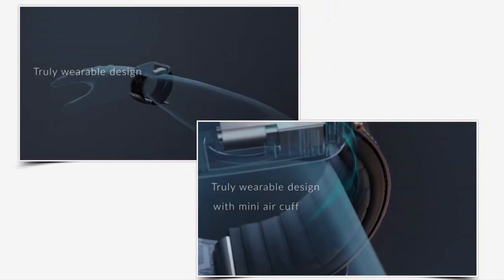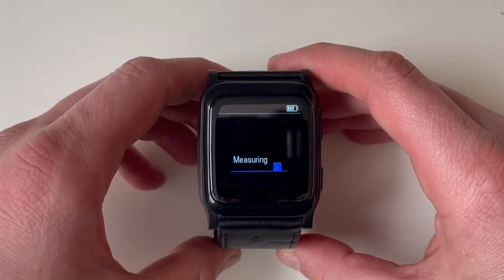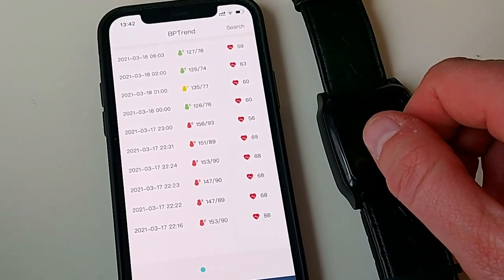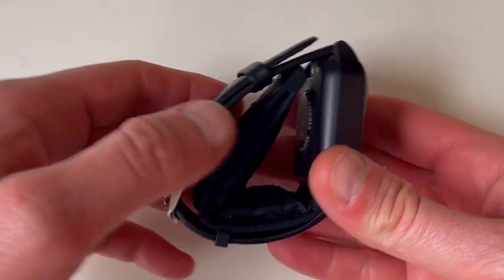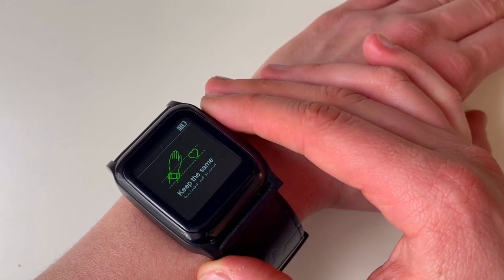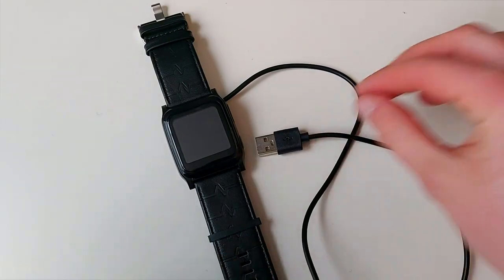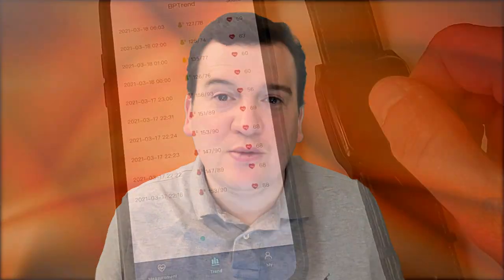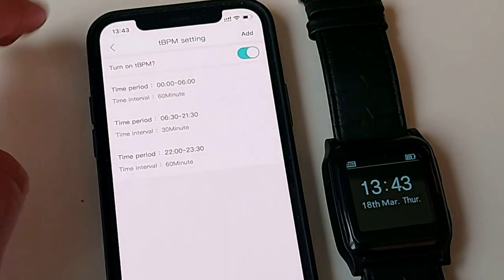24h Wrist Blood Pressure Monitor Review | CardioVascular Health | BP Trace Blood Pressure Watch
24h Wrist Blood Pressure Monitor Review | CardioVascular Health | BP Trace Blood Pressure Watch

Today we’ll be reviewing the BP Trace Wearable Blood Pressure Monitor. We are excited because blood pressure and heart rate are the backbones of health monitoring!

With multiple international patents and the use of next-gen technology, this truly wearable design utilizes a micro air cuff that allows its core algorithm to read your blood pressure both easily and accurately and 24-hour dynamic tracking to efficiently manage your health.

And yes, the data accuracy of BP Trace has been approved by FDA and CE.
Essentially the BP Trace measures your blood pressure just like the traditional upper-arm medical blood pressure monitor, provides the same level of accuracy. But does it with minimalistic style – by sitting comfortably on your wrist. What that means is it opens tremendous opportunities for remote monitoring of your vital signs.

BP Trace is capable of using an inflatable cuff within the watch strap to take an accurate blood pressure reading just like your regular wrist or upper-arm oscillometric machine you are used to..

Underneath the strap is a micro-cuff that inflates and is used to measure systolic and diastolic pressure via the oscillometric method. Essentially, it’s the same technique used at your doctor’s where the cuff is strapped and inflated on your arm, except this is now done on your wrist.

Forget the fumbling with the massive cuff and the valcro lock on. Forget the time you had to fumble with the device of old. Blood pressure can be monitored with the BP Trace in the morning, throughout the day and even programmed to take readings while you are asleep.

You see, the BP trace is connected via Bluetooth to the KingHealth App on your smartphone. Here you can schedule for readings to be taken automatically during any time of the day and night. The BP monitor uploads readings to a cloud-based server via the person’s smartphone with the help of the KingHealth App.